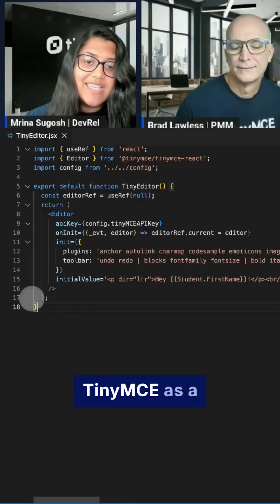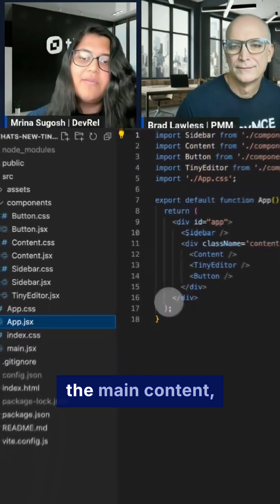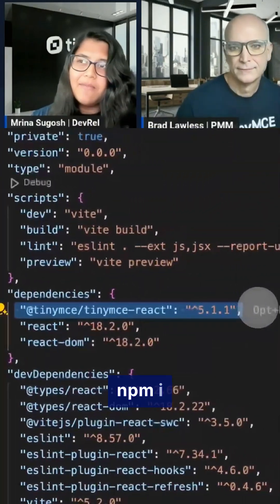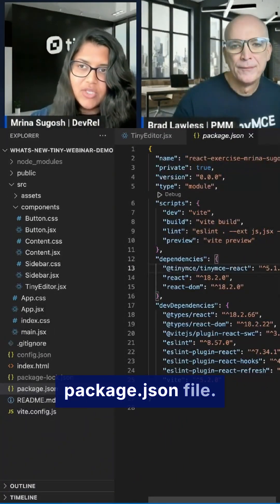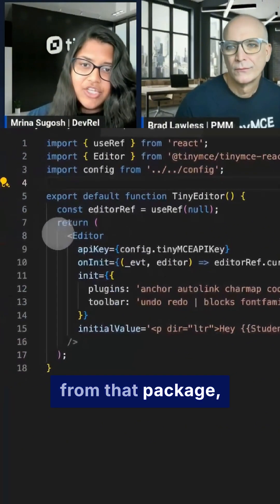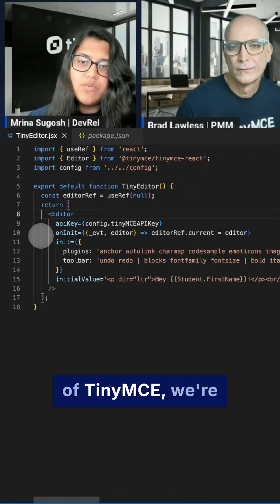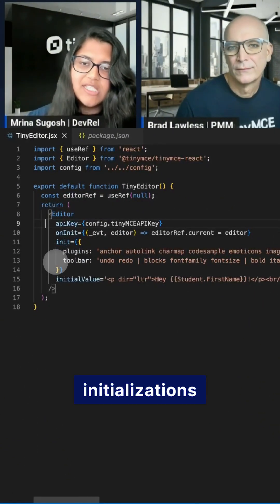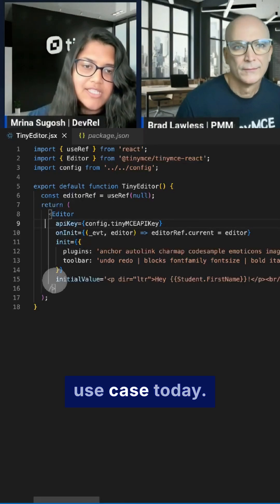Quick Setup: TinyMCE in React & What's New in Version 7!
Setting up TinyMCE in your React app is a breeze! 🚀 Watch our latest webinar to explore the new features in TinyMCE 7 and see how easy it is to get started.